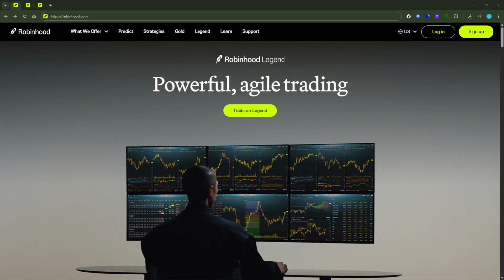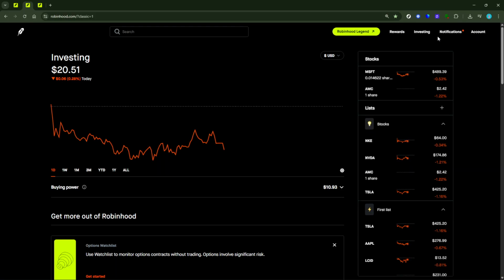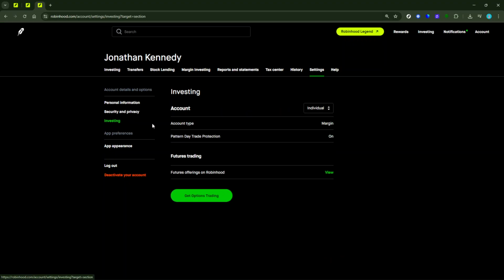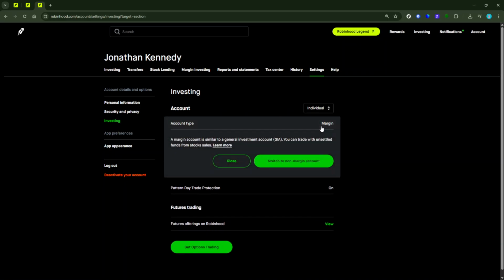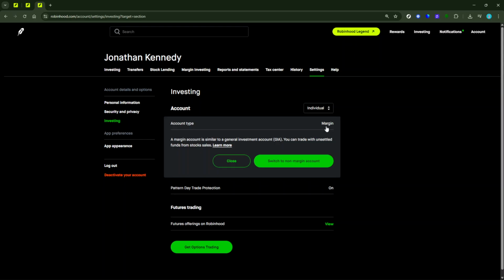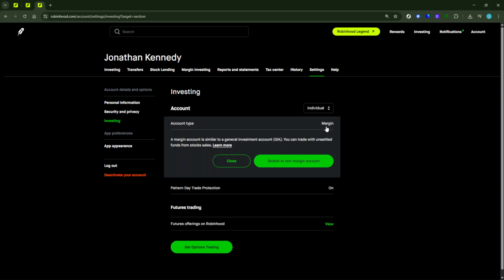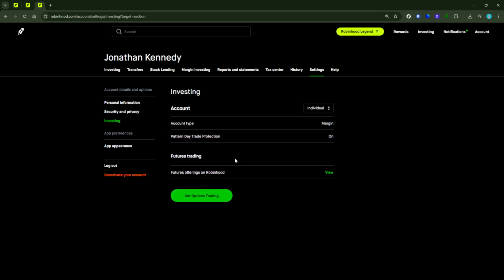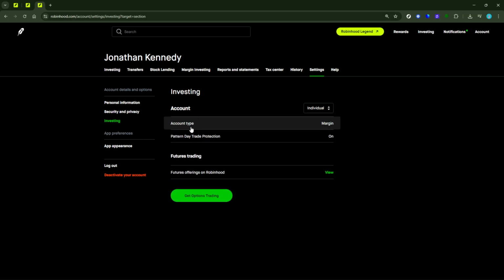How To Avoid The Pdt Rule On Robinhood! Get Unlimited Day Trades! [2026 Guide]